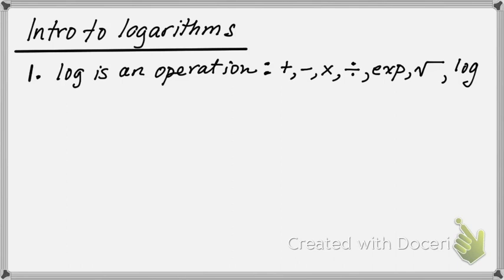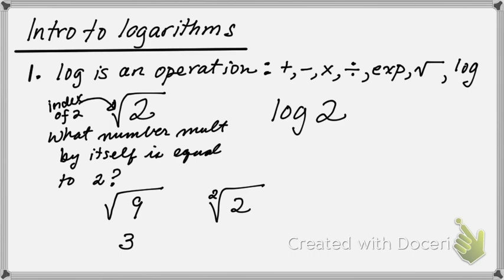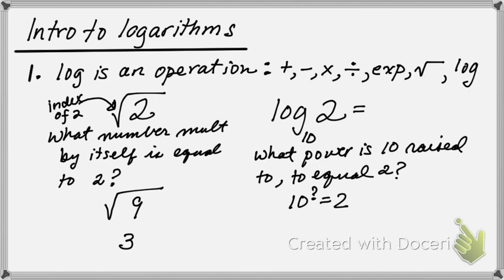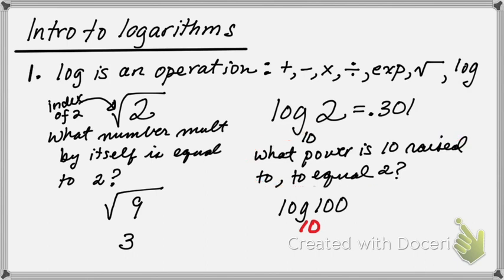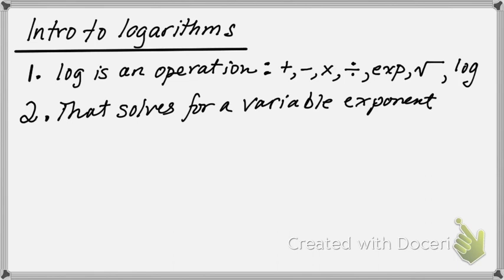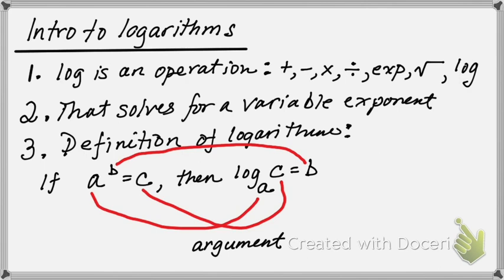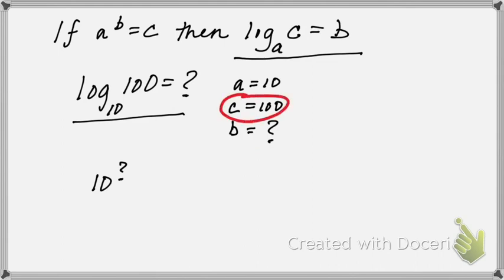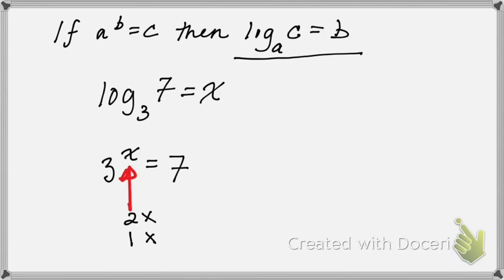Intro to Logarithms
Precalculus - ALEKS 3.2 Intro to Logarithms